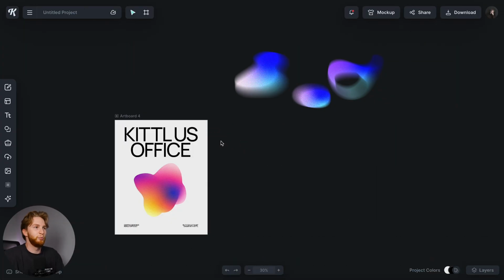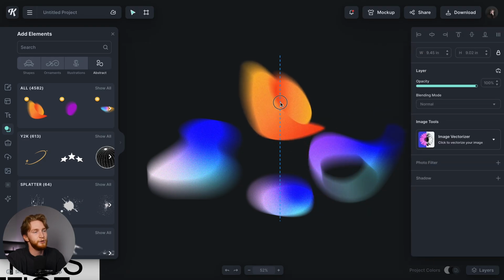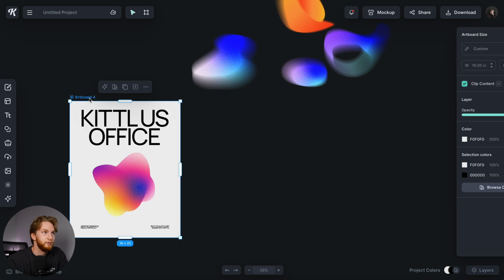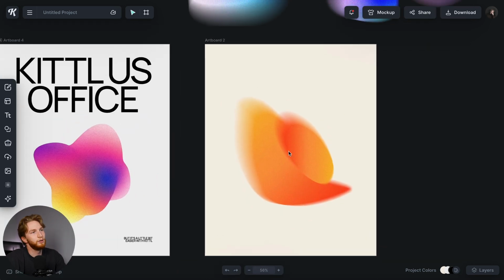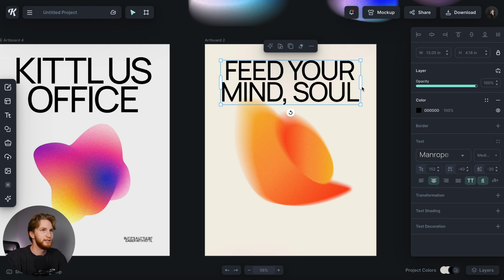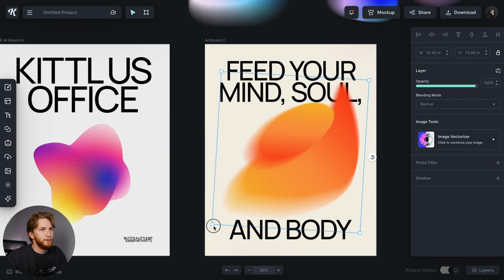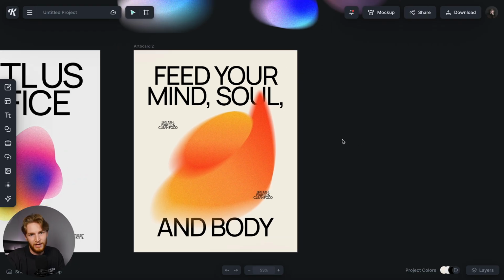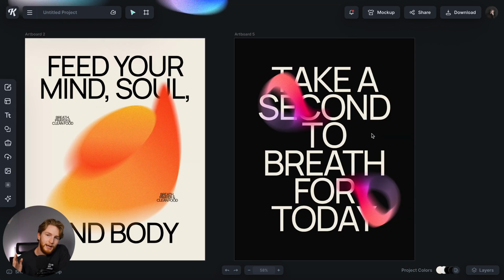This Grainy Gradient Shape Trend Will Be Big In Design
👍 In this video, Graham is walking you through one of the recent graphic design trends that we have picked up on over the last year, which is grainy abstract blurry shapes. We've seen this style used widely in poster design, packaging design, and so much more, and we actually have a brand new pack of blurry grainy gradients in Kittl, which will help speed up your process a ton!

🕰️ Timestamps For This Video:
0:00 What Are Grainy Gradient Shapes
1:00 Explaining The Design Style
1:45 Where To Find Grainy Blurry Gradients
2:30 Using The Kittl Co-Pilot To Find More
4:20 Creating Poster Designs With Text
6:20 Where To Place Your Text
9:15 Creating Poster Variations With Gradients